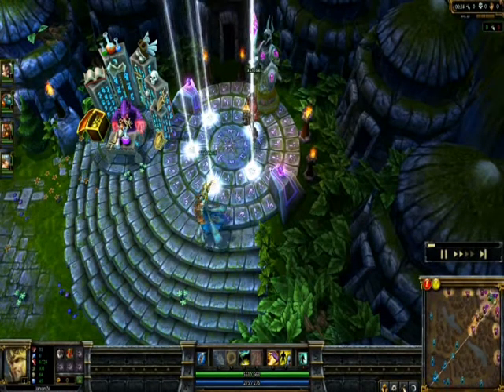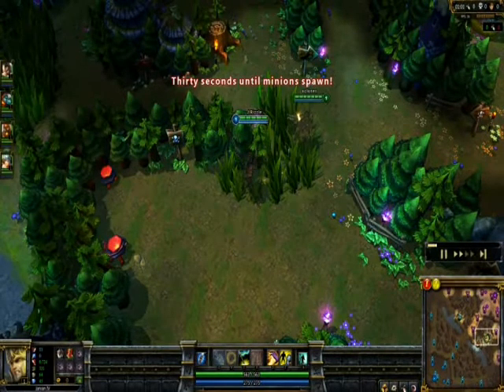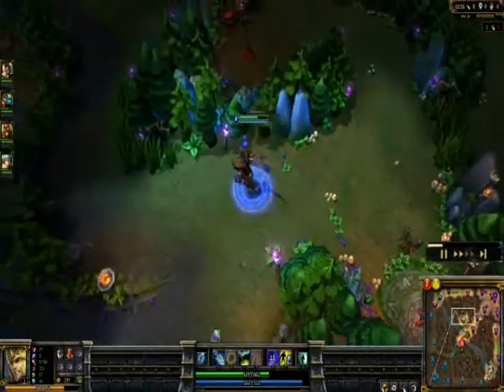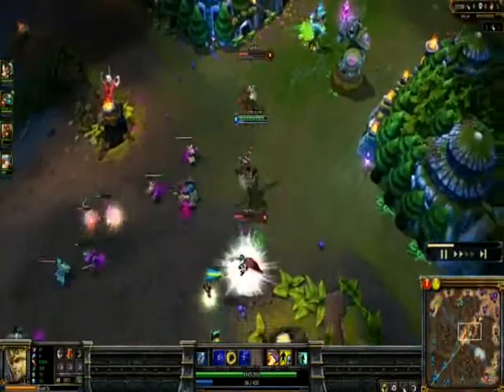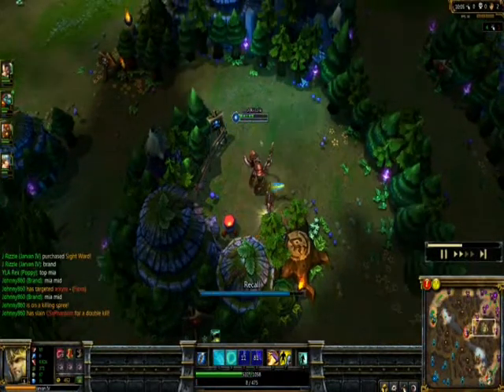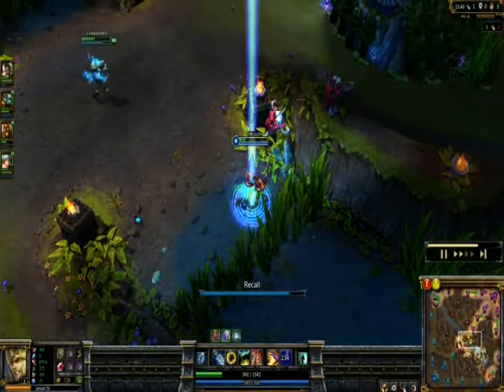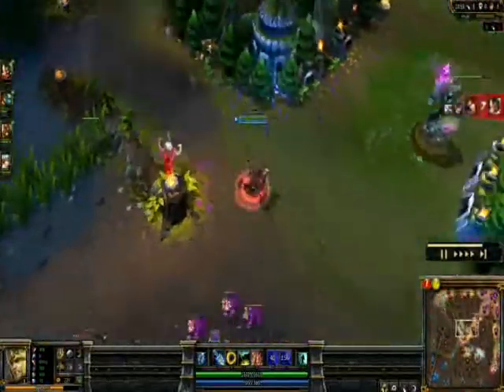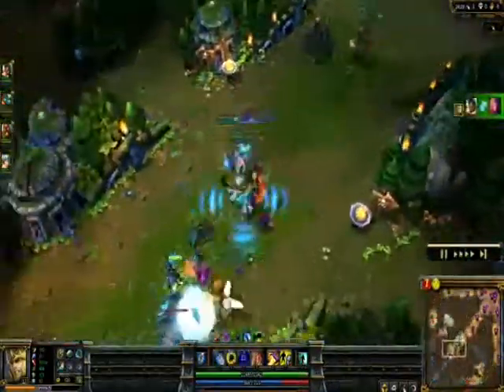Jarvan Jungle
Jungle Jarvan for beginners.